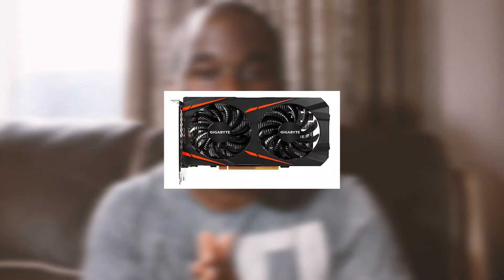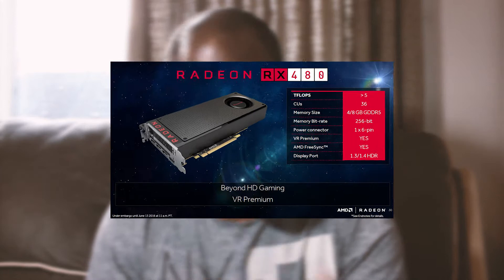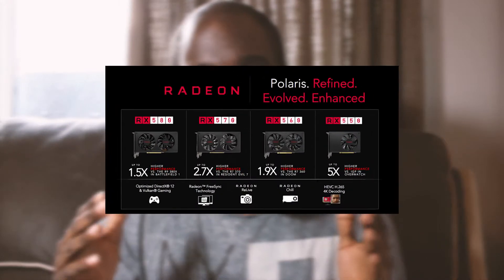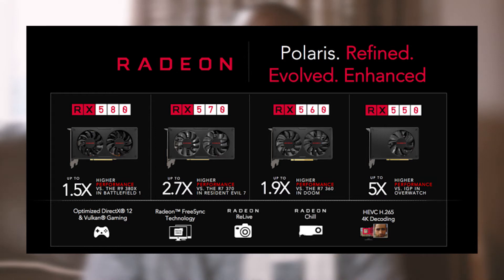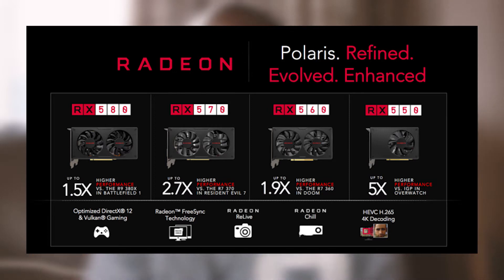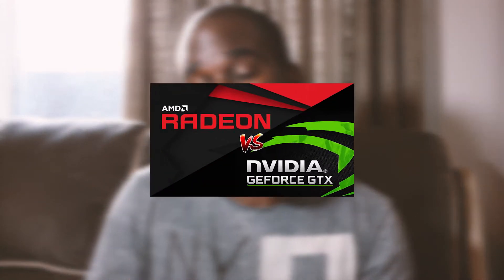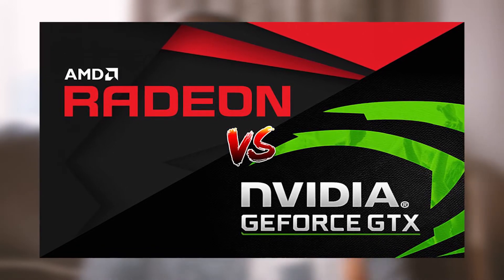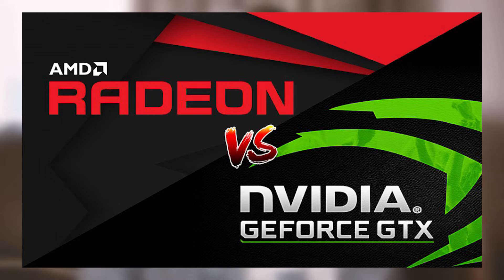AMD Radeon RX 580 Graphics Cards!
AMD Radeon RX 580 Graphics Cards and What to expect. With the release of the RX580, what can we expect from AMD? What performance should we be getting from this GPU? All this and more, but you'll have to watch our news to find out!